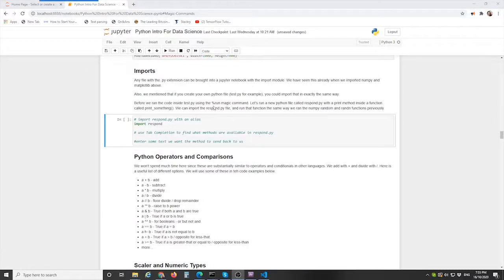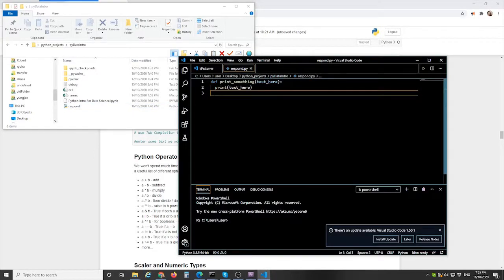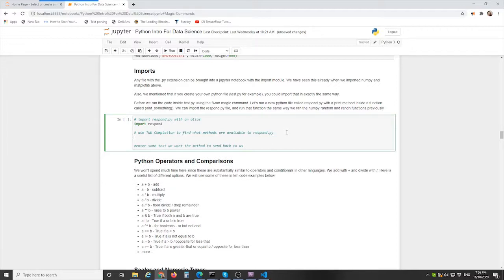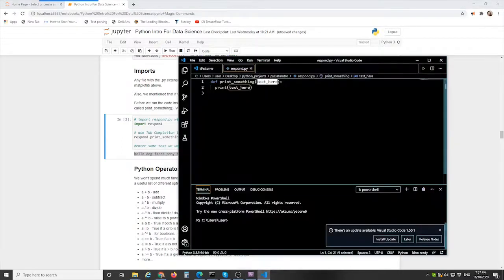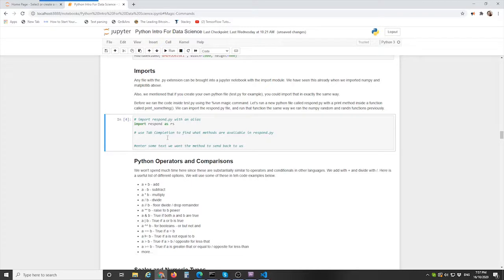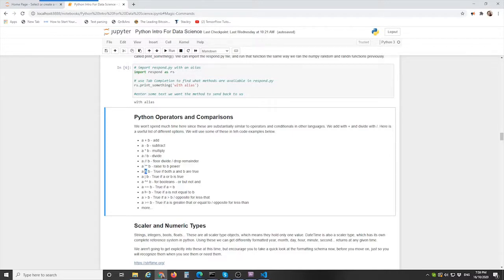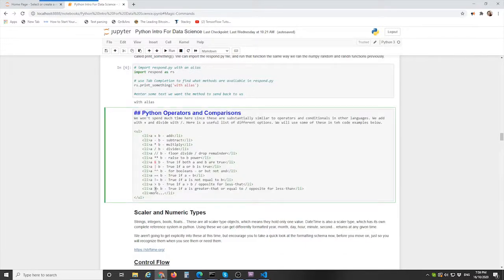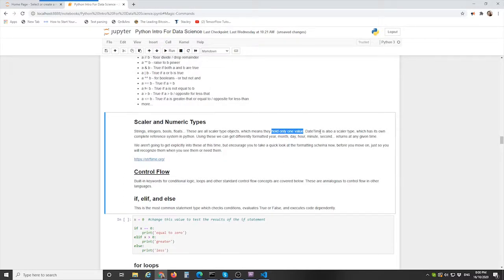Lsn 11 - External Python Files, and Python Operators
Importing custom .py files for use in jupyter, and taking a look at operators and conditionals in python.

To view the complete notebook in html format, visit this url...